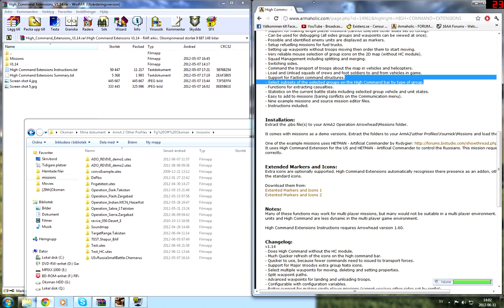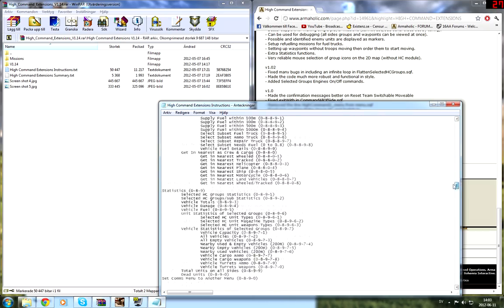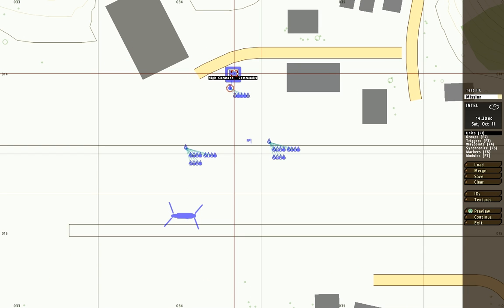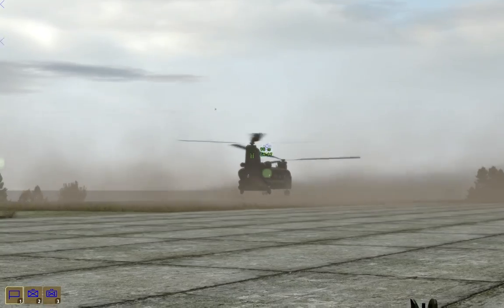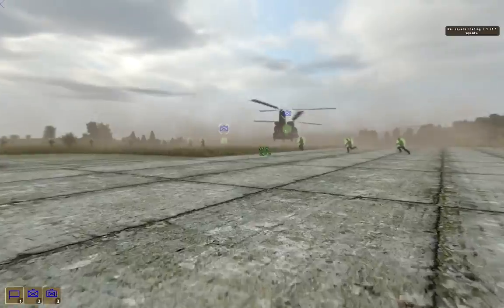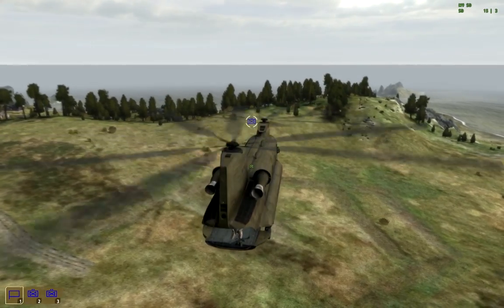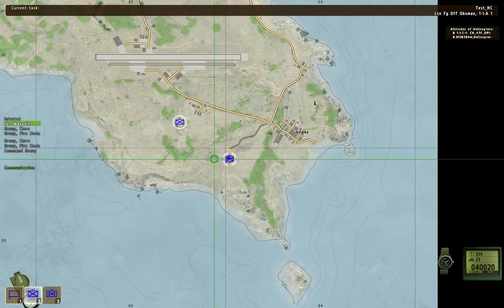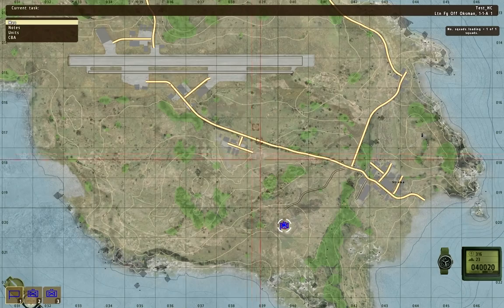Arma 2 Editing & Scripting - High Command Extension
This is only a short video about what I've learned so far about this new extension.

To use in your own missions just add the scripts in to your mission folder and run the game! The init and the scripts will do the rest!

Transporting via helicopters.